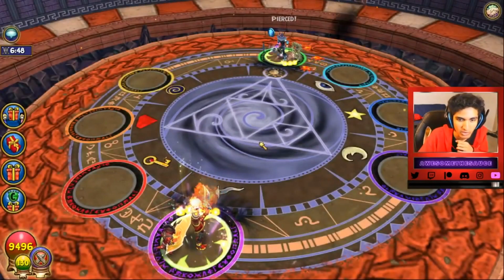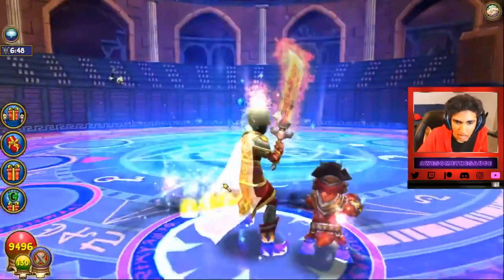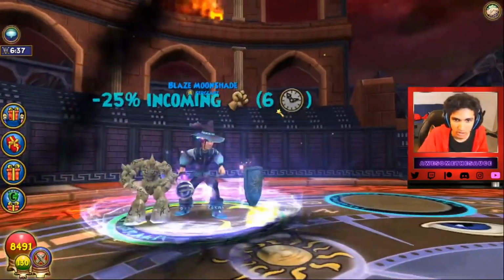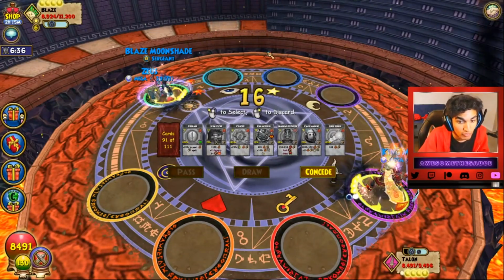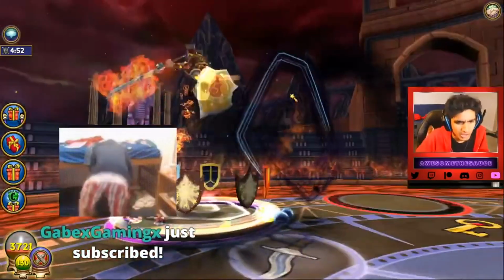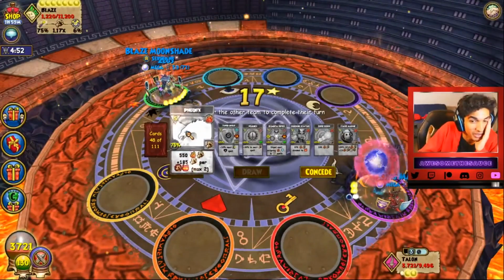Wizard101 Max (150) Fire PvP: MAX Tier Phoenix Spam Is OP?!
Max tier phoenix with meltdown is literally BUSTED in wizard101! Crazy episode of max (150) fire pvp!

Add Me On Snapchat If You Ain't A Stalker:
Sanjuicy1